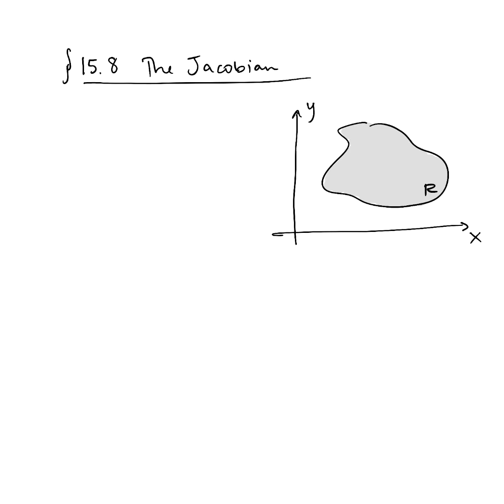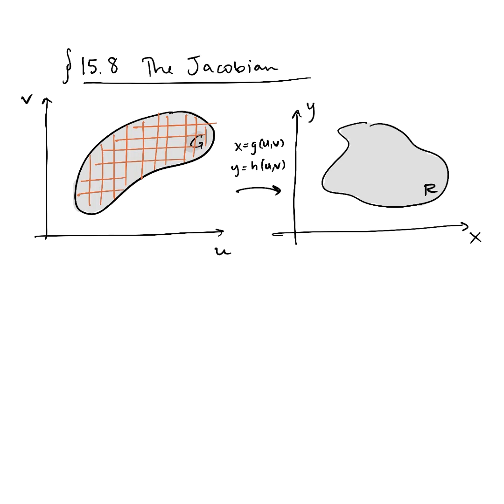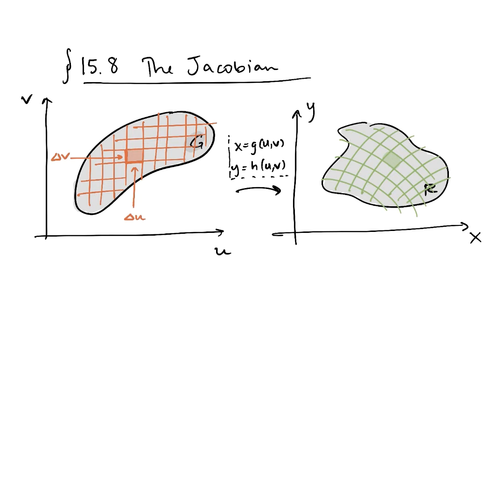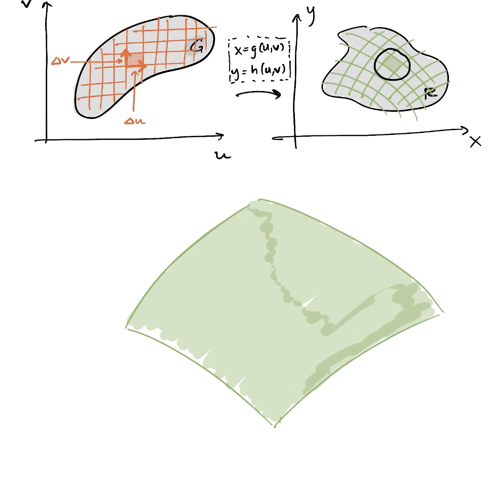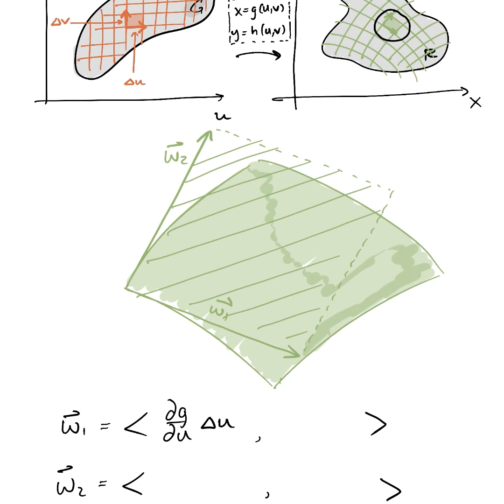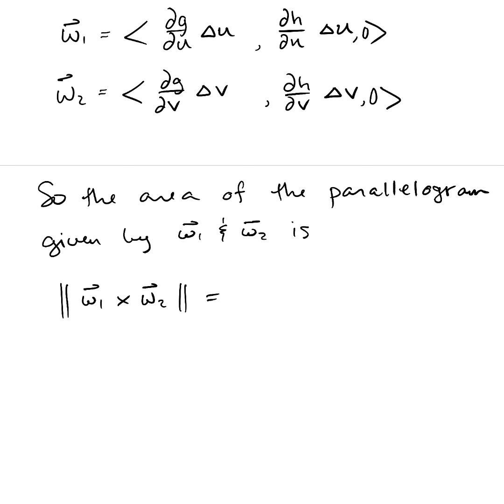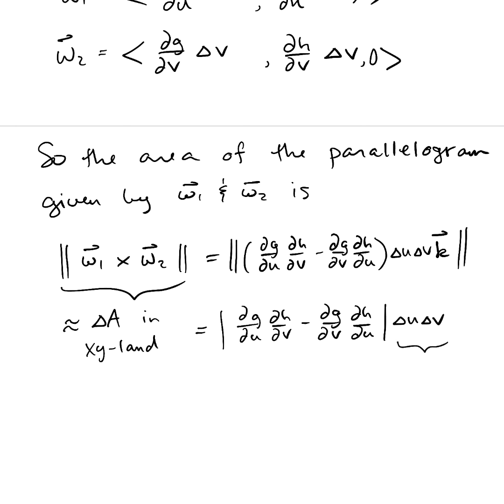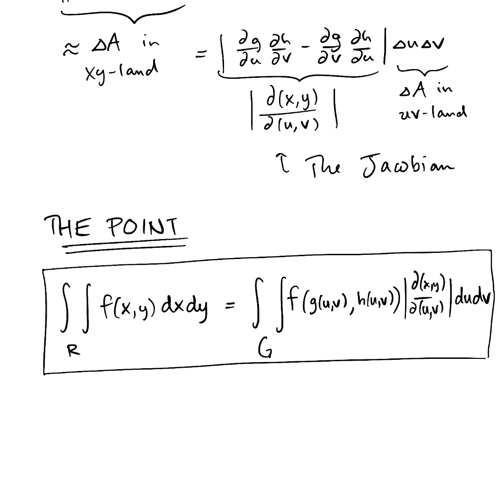Section 15.8: The Jacobian